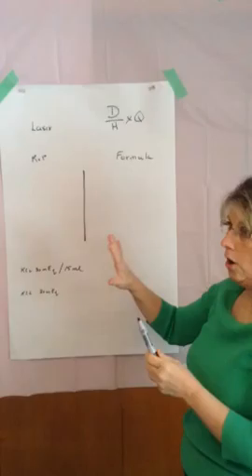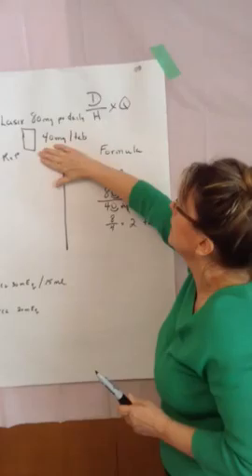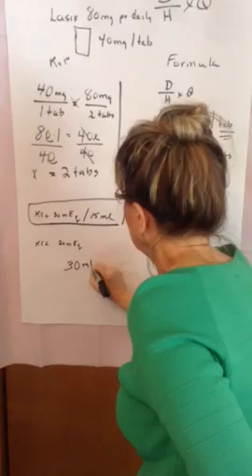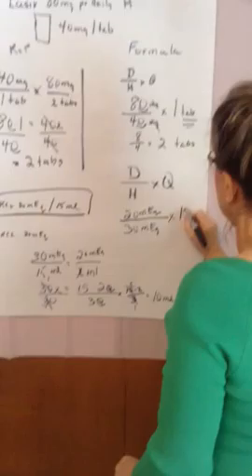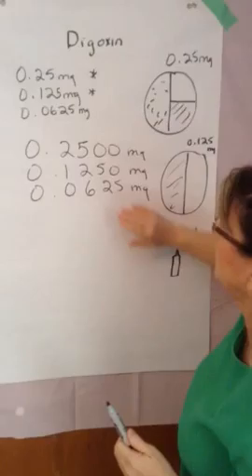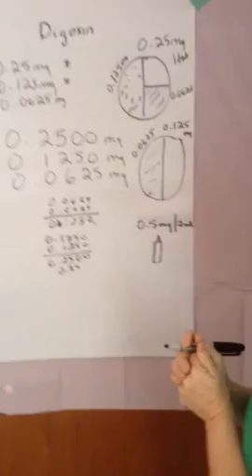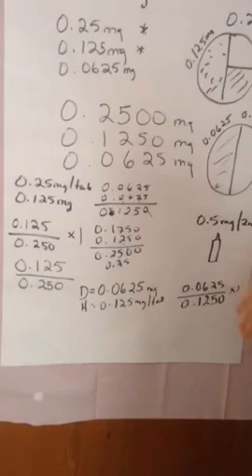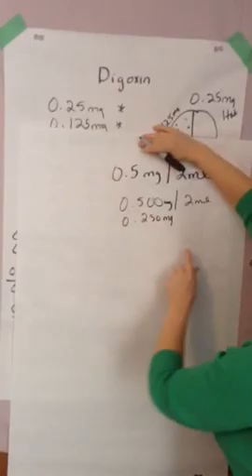Math calcs wt based